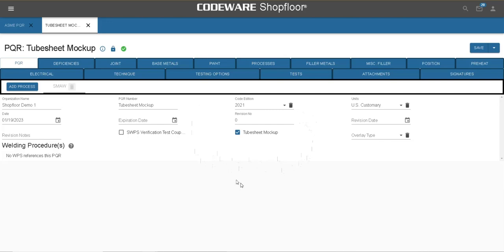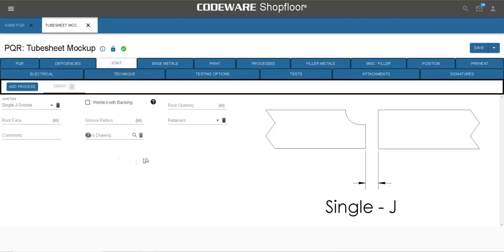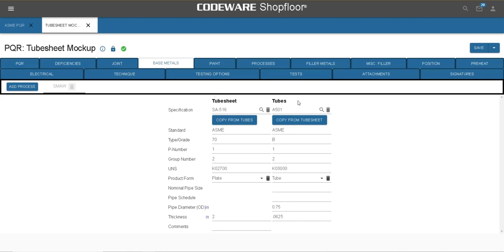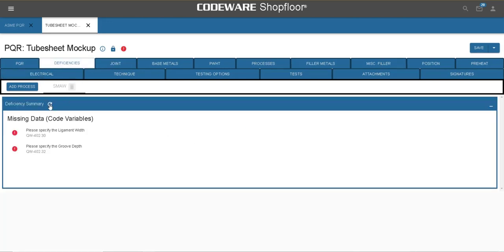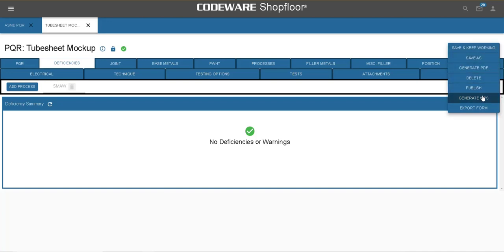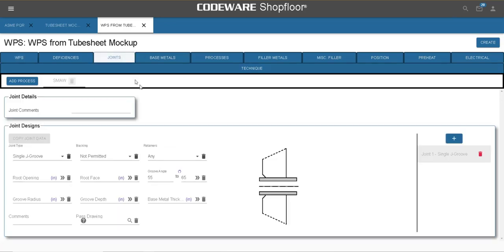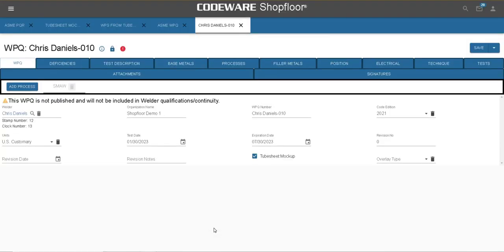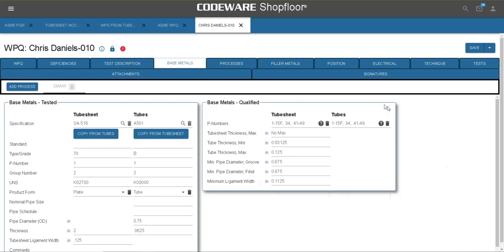Shopfloor - Create Welding Forms for Tubesheet Mockups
Tube to Tubesheet weld joints are very specialized joints within the BPVC world. Shopfloor can assist in writing and managing these procedures and welders qualifications. By utilizing the Tubesheet Mockup Option, Shopfloor will check the specific essential variables required for the Tube to Tubesheet Mockups.

Store and manage testing results for Tubesheet Mockup Procedures such as:

- Liquid Penetrant Test
- Macroetch
- Macro-Examination
- Visual Examination